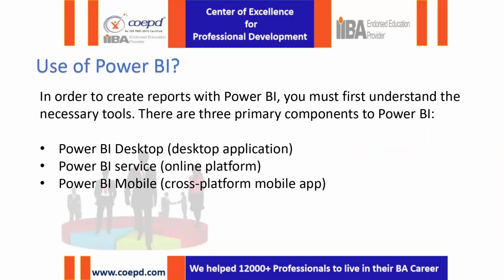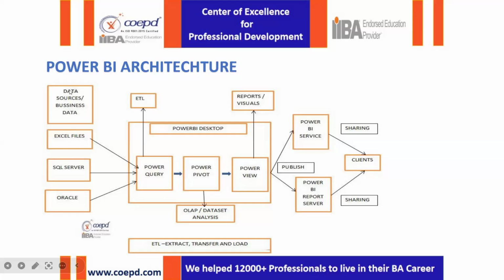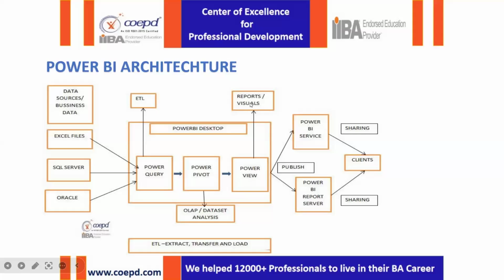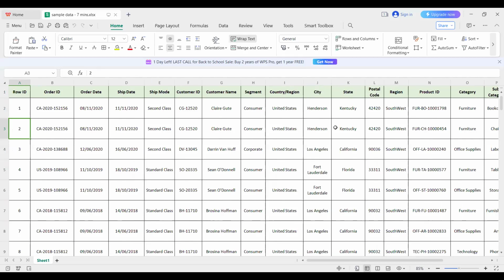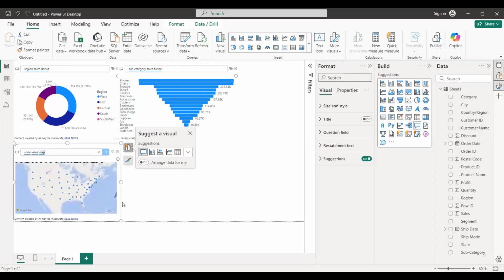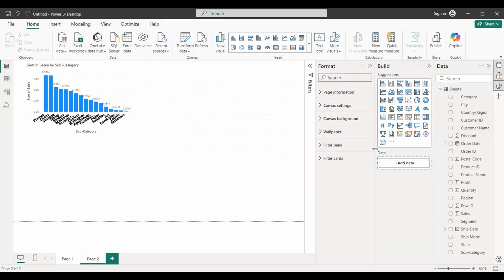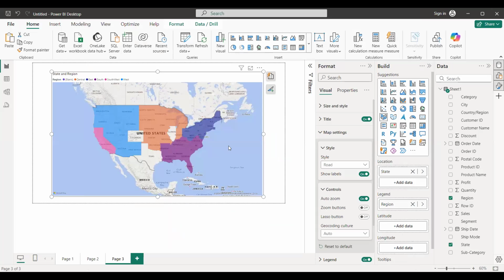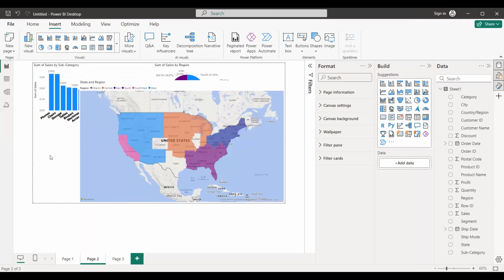Power BI Awareness Session || 15 Sep 2024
Power BI Awareness Session: Unlocking the Power of Data Visualization & Analytics

In this Power BI Awareness Session, we dive into the world of data visualization and analytics, helping you understand the basics of Microsoft's powerful business intelligence tool. Whether you're a beginner or looking to enhance your data skills, this session will provide you with a solid foundation in Power BI.